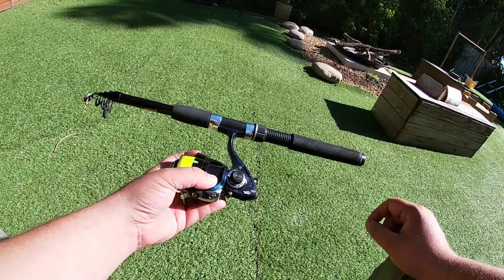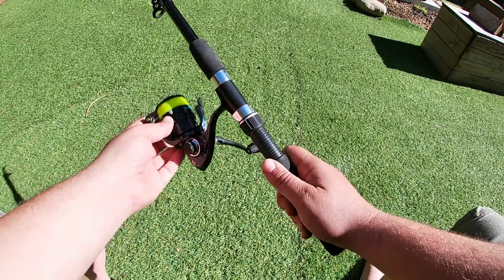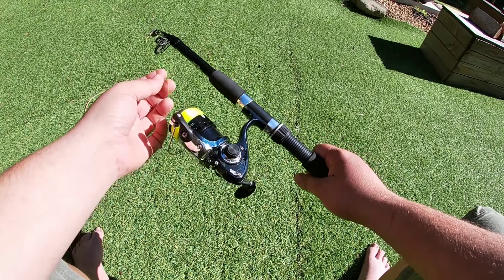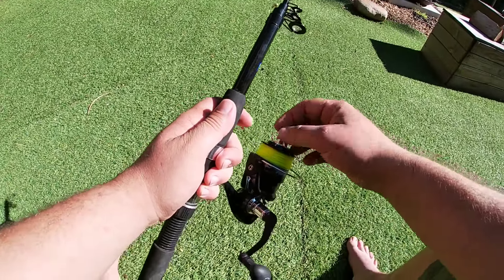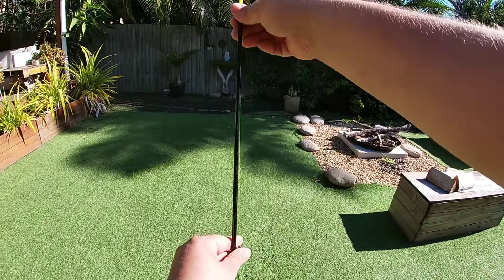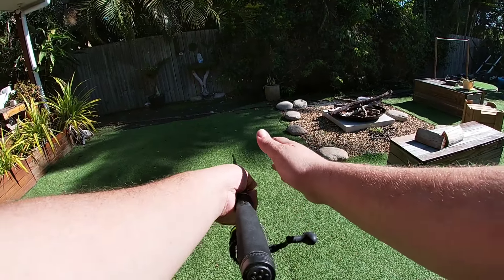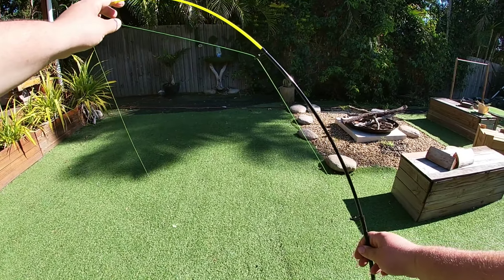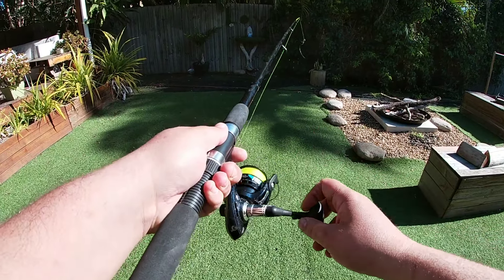Fishing on a budget - Kmart $15 telescopic fishing rod review Jarvis Walker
Today on a new series Fishing on a Budget, we do a review on the $15 Kmart Jarvis Walker telescopic fishing rod and reel combo. This is one of the cheapest fishing rods ive ever bought new, i've put it to the test to see if it's worth the price.